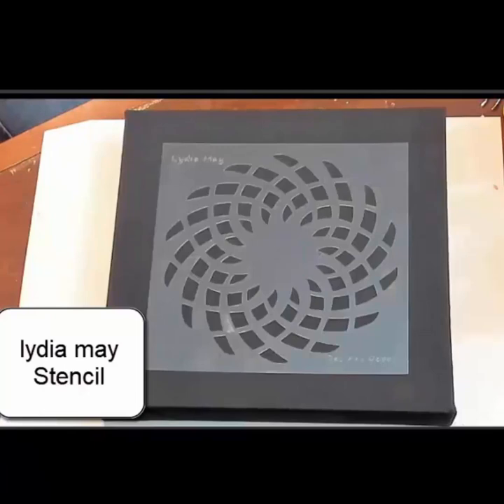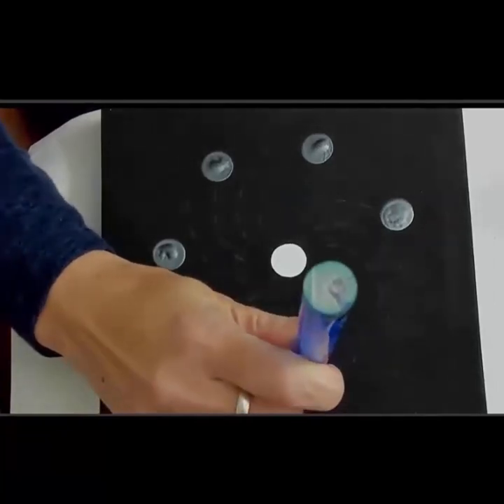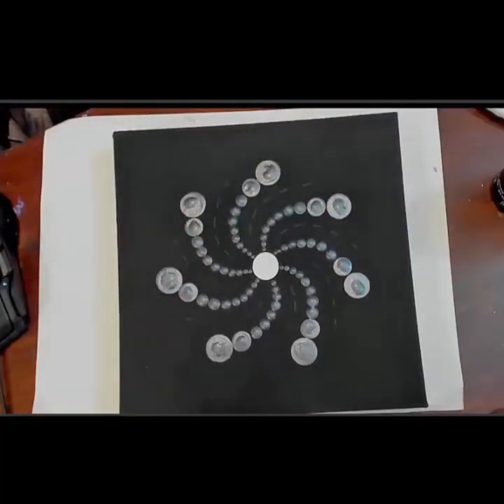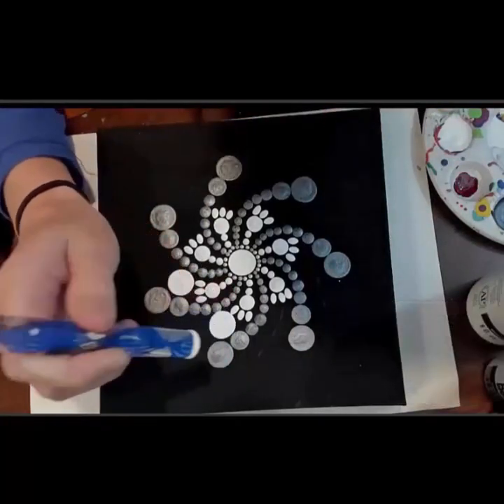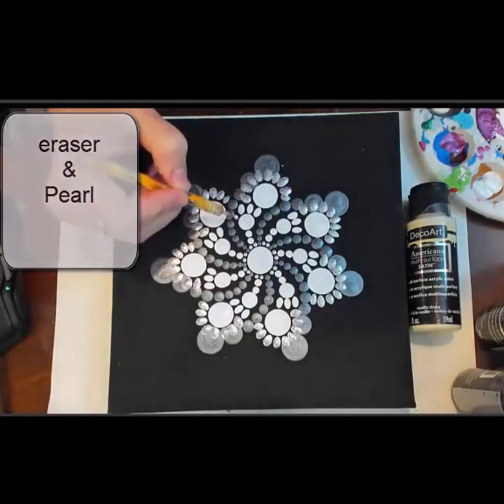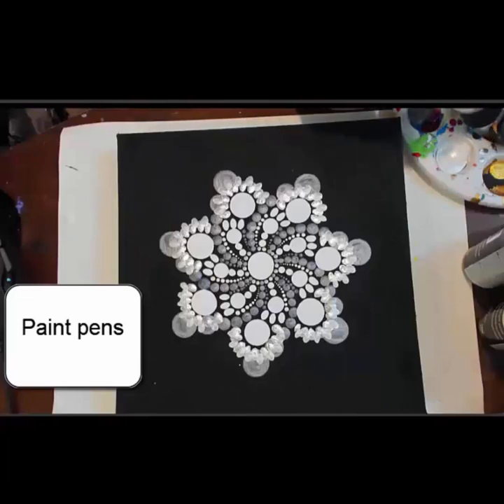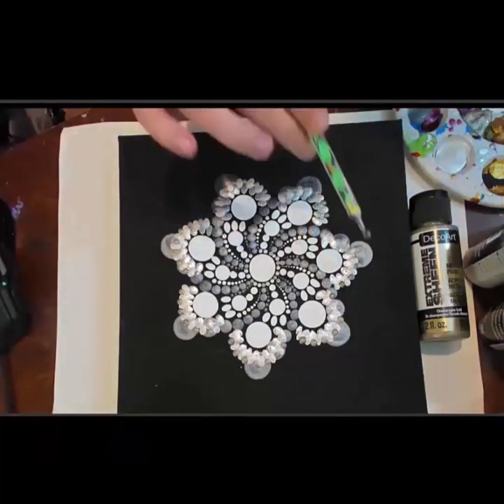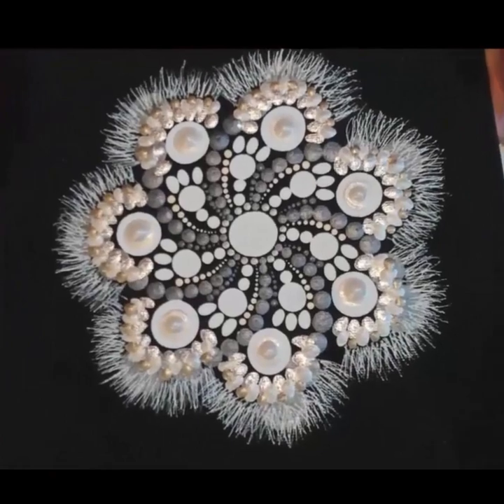FAST Version Dandelion Mandala ~Paint w Miranda Pitrone ~ Fringe Secret!Stencil f Lydia May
Sped up fast Version: Learn how to paint this Dandelion Dot Art using a variety of tools. First is a guide stencil from Lydia May Lydia May's MANDALA SHARING. Also learn the secret to how I created this awesome fringe!! As well as a review of one of my Oval Dot Hacks :)

I have been asked to create a real-time AND a FAST version of my videos. So I am experimenting with the next few to see how this works out.The sped up one will say " FAST " in the title. It will still have instructions with the video.Thank you for all your input :)The poll for  sped up videos was an overwhelming 90% saying YES. But I know many of you enjoy painting along with me, so I am doing both now with my new software. :)

8in x 8in Canvas

Painted Matte Black

Colors Used:
Decoart:
Americana : Snow White, Black
Multi Surface:gunmetal, pewter, silver, vanilla shake
Extreme Sheen: Pearl, Silver, Champagne Gold

Pintar Pens: Gold, Silver and White

Helpful Links:

Lydia May Stencil

Tools and Paints Used:
Nail Dotting tools
9 Piece Acrylic Rod Dotting Tool

Extreme Sheen: Pearl
Champagne Gold

Pintar Paint Pens 24pk

As an Amazon Associate and Arteza Affiliate I periodically earn from qualifying purchases made on any of the paid links that I have posted in the description of my videos.This is costs you nothing and  I use a substantial amount of this to put right back into my business and finding great products to use. Thank you for you support of my art.